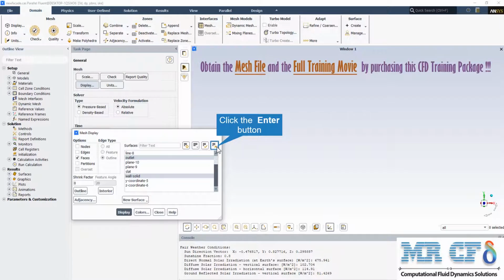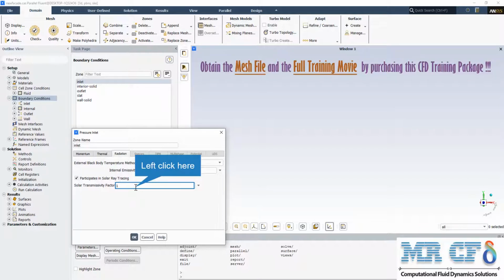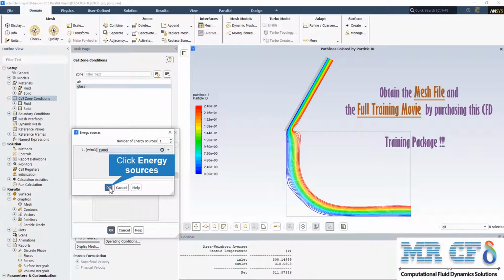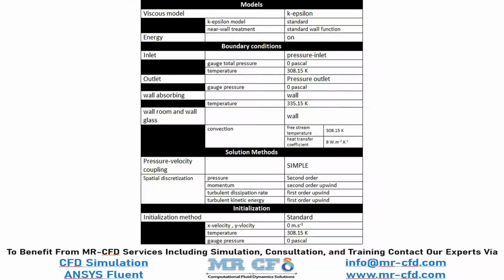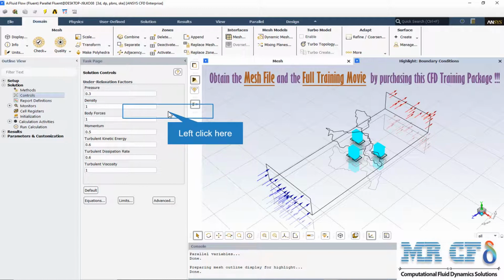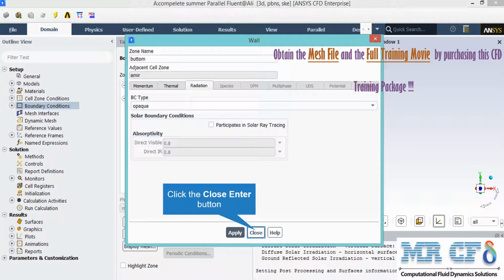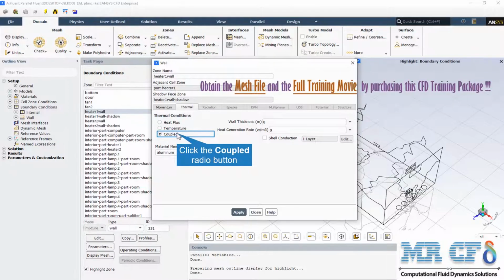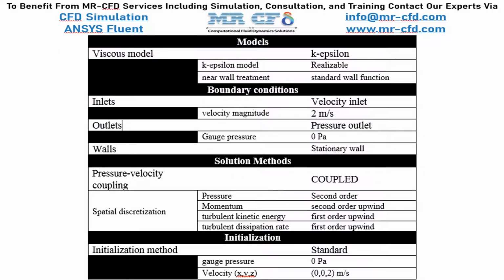ANSYS FlUENT Training: Architectural CFD Training Package by ANSYS Fluent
Architectural CFD Training Package

The engineers already widely use simulation technology in the automotive, aerospace and other industries. But, its use in architectural area and construction has been limited by a number of factors. The main obstacles are the lack of cost-effective tools as well as the specialized knowledge needed to use them successfully. Nevertheless, fluid flow simulation holds great promise for the AEC industry. CFD simulations give the architects and engineers the ability to predict and optimize the performance of buildings. In the early stages of the design process CFD simulations play the main role. With recent efforts to apply CFD technology, including the advent of easy-to-use CFD based softwares like ANSYS Fluent, operating systems and flexible pricing systems, it is no longer impossible to take full advantage of its full potential.

As an Architectural CFD Fluid Dynamics expert, MR-CFD offers various CFD products in architectural field. With the help of CFD modeling, AEC industry engineers are able to carry out the validation of HVAC systems and components, predict wind loads, optimize thermal comfort, control air quality and pollution, and improve energy efficiency.

Here are some architectural CFD simulations from the CFD-SHOP that engineers can purchase and use as a template for their CFD analysis from various architectural systems and components as an Architectural CFD Training Package.

Mesh file is available in this product. By the way, the Training File presents how to solve the problem and extract all desired results.